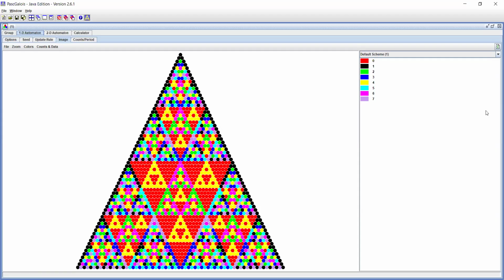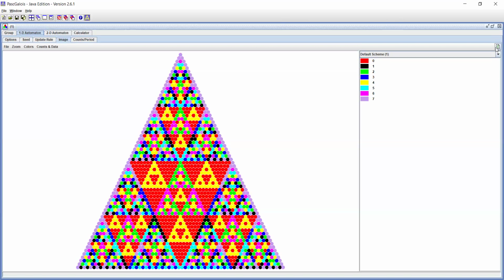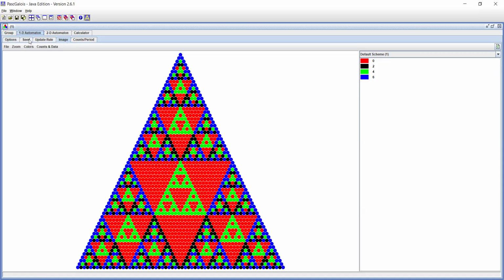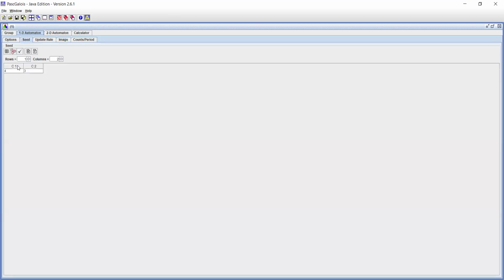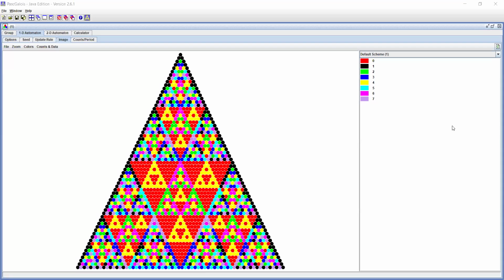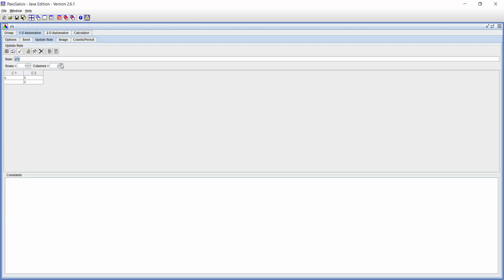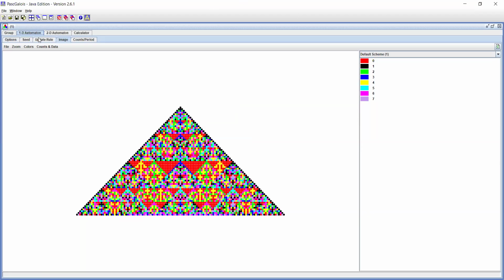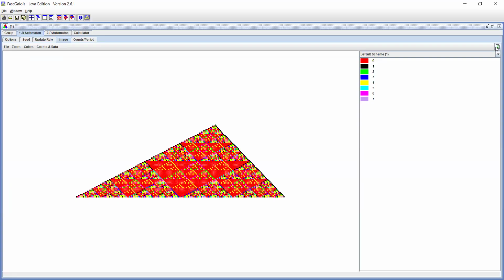Beyond Pascal's Triangle: Video 2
Introduction to "seeds" (initial states) and local update rules.